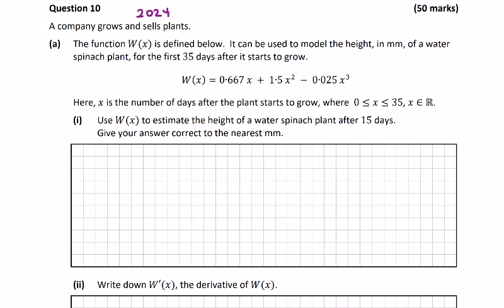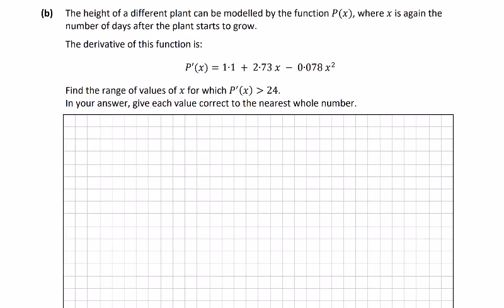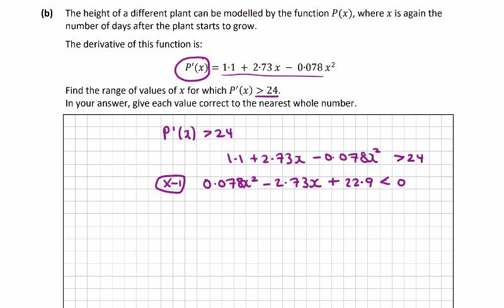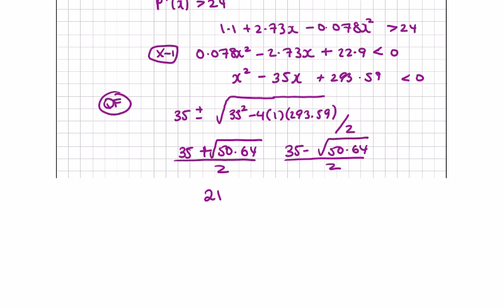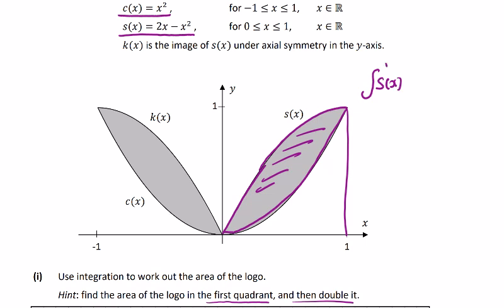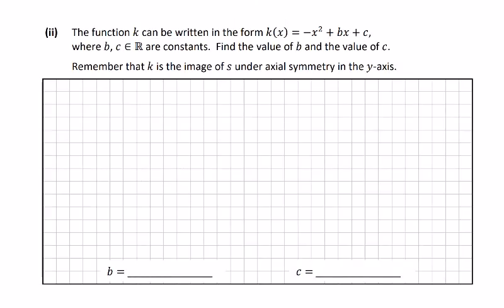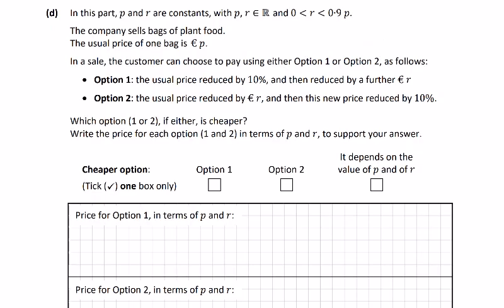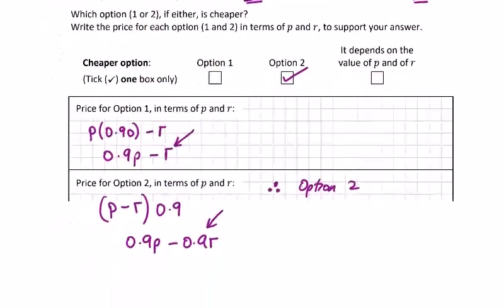2024 LCHL P1 Q10